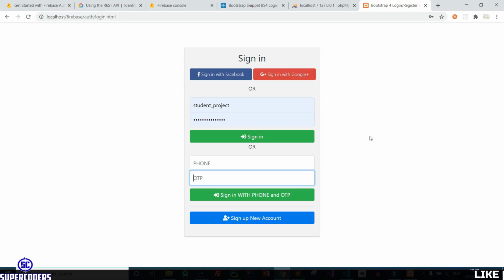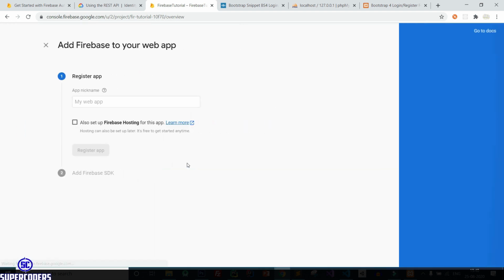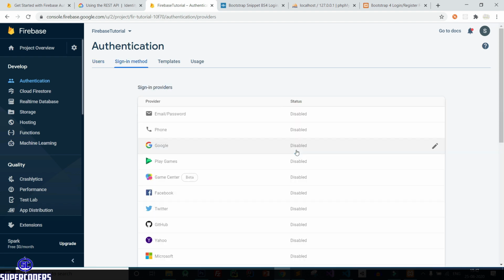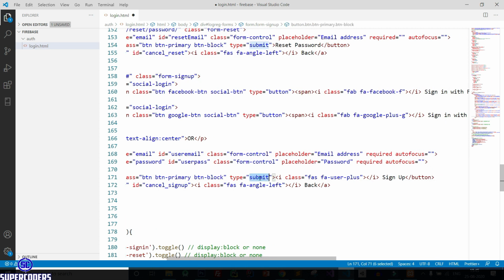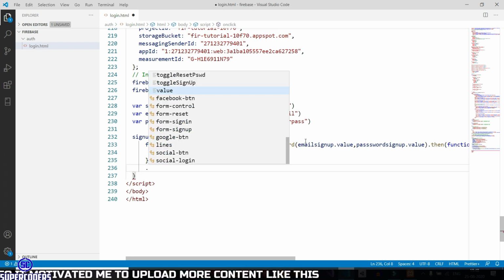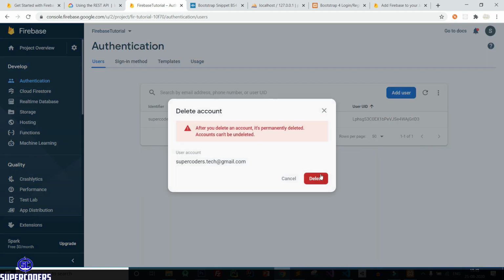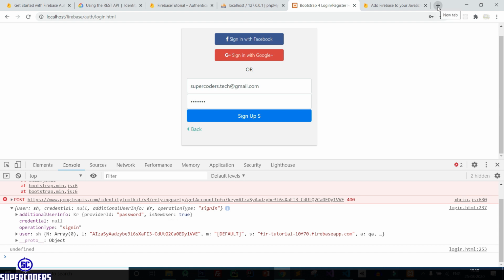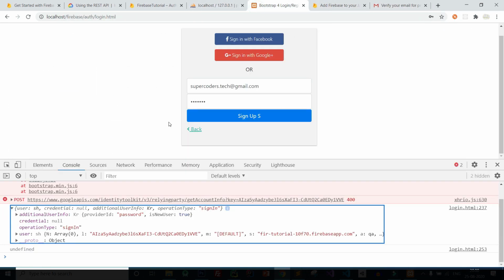Firebase Authentication Web Login With Email, Google, Facebook, Phone OTP Complete Tutorial Part 2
Tutorial Cover:

1. Signup With Email and Password
2. Send Firebase Email Verification
3. How Firebase Web Login System Works
4. Firebase Web Login Tutorial
5. Firebase Authentication Web Example